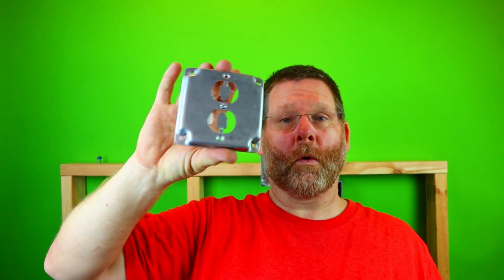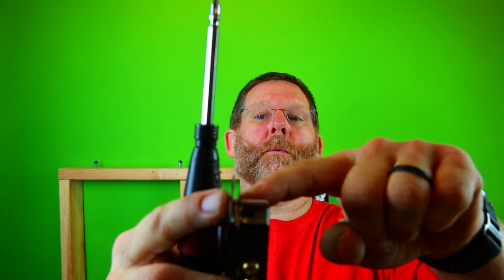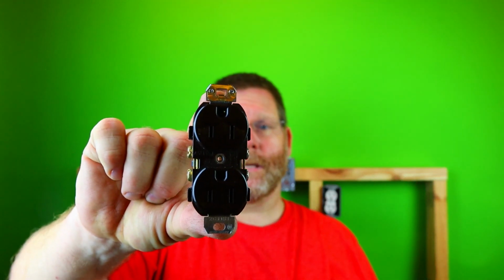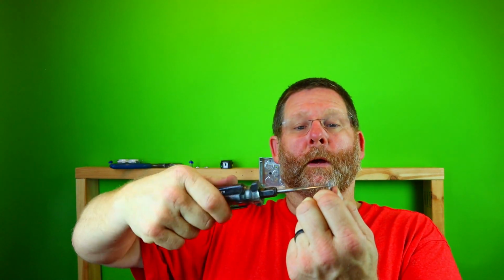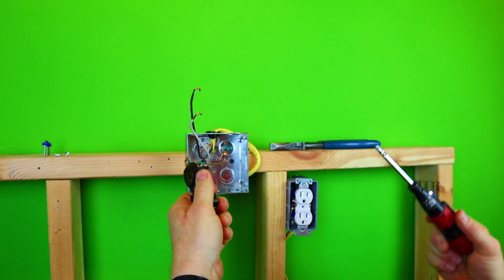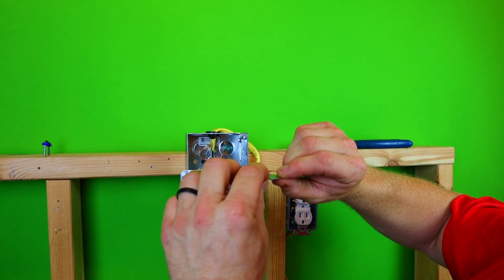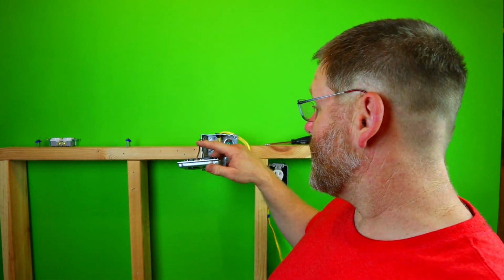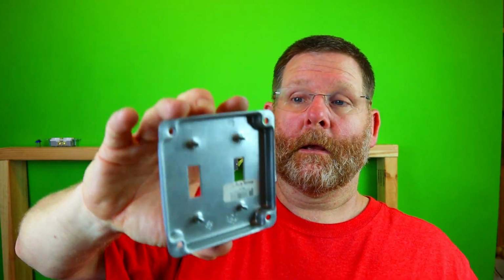Raco Raised Steel Covers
Amazon links
Threader Klein
Gardner Bender Threader
Electric Screwdriver
6-32 Nuts

"Raised steel covers for electrical receptacles" typically refer to metal covers used to protect and enclose electrical outlets (receptacles) in a raised manner. These covers are designed to sit slightly above the wall surface and provide a protective barrier around the electrical outlets. They are commonly used in commercial and industrial settings, as well as in certain residential applications where durability and safety are crucial.

The term "raised steel covers" emphasizes the material they are made of, which is steel. Steel is chosen for its strength and durability, making it ideal for protecting electrical outlets from damage and potential hazards.

The raised design of these covers serves several purposes:

1. **Protection:** The raised feature helps shield the electrical receptacles from physical damage, reducing the risk of accidental contact or tampering.

2. **Space for Wiring:** The raised design provides additional space within the cover, allowing for more wires and connections to be accommodated comfortably.

3. **Conduits and Devices:** The extra space can also accommodate conduit fittings and other electrical devices that may require slightly more room within the electrical box.

It's worth noting that different regions and electrical codes may have specific requirements for the types of covers allowed in various settings. It's essential to ensure that any electrical covers used comply with local building codes and safety standards. Always consult a qualified electrician or follow local regulations when selecting and installing electrical receptacle covers.